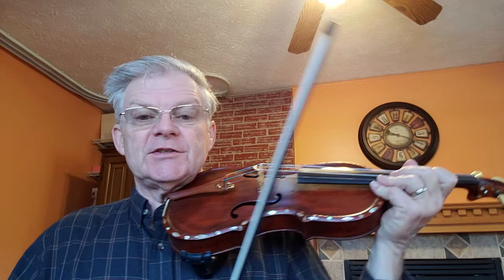Rocks of Cashel - Reel